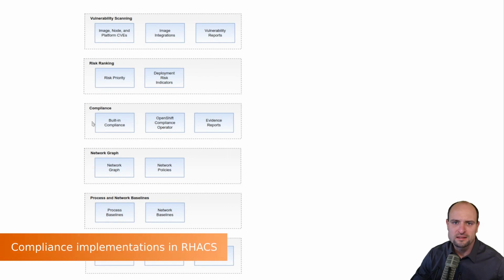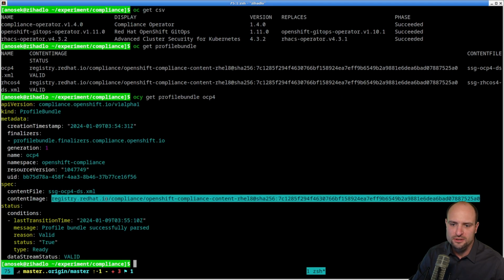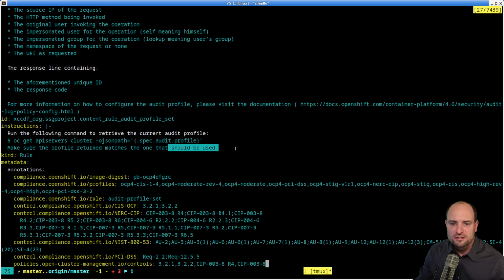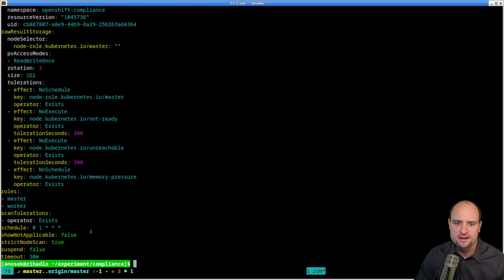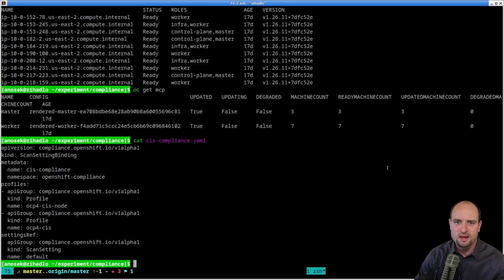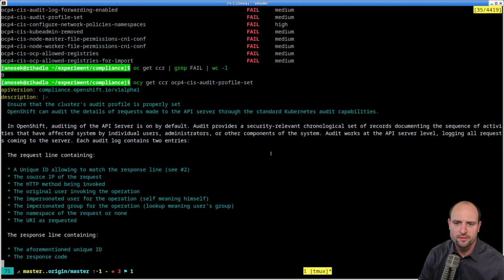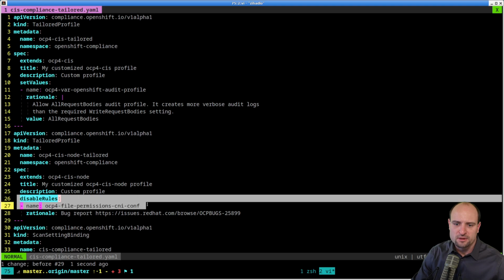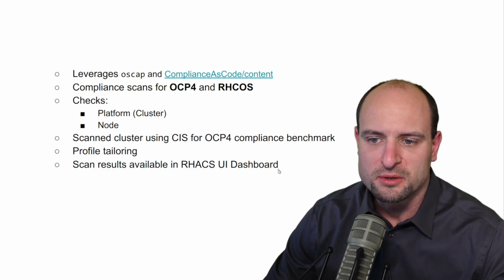Introduction to RHACS, Part IV — Compliance Operator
This video is the fourth in a series on Red Hat Advanced Cluster Security for Kubernetes. It focuses on the compliance operator.

🔶 Timestamps
0:00 Intro
0:20 Compliance implementations in RHACS
0:36 Introducing compliance operator
1:35 Supported compliance benchmarks
1:42 Two check categories
2:37 Profile tailoring
2:52 Automated remediation
3:39 Compliance operator Custom Resources (CRs)
3:56 Profile bundle
5:02 Compliance profiles
6:00 Compliance rules
10:56 Profile bundle, profile, and tailored profile
11:39 Scan settings
13:43 List of roles in scan settings
15:54 Scan setting binding - compliance suite - compliance scan
17:00 Performing cluster scan
19:38 Prometheus alerts
20:10 Compliance scan results
20:52 Reviewing scan results
22:54 Resolving failed cheks
27:36 Rerunning compliance scan using tailored profiles
28:25 Compliance operator scan results in RHACS
29:04 Final review